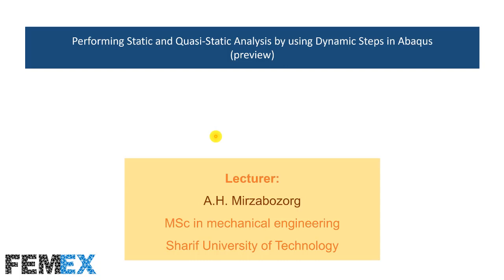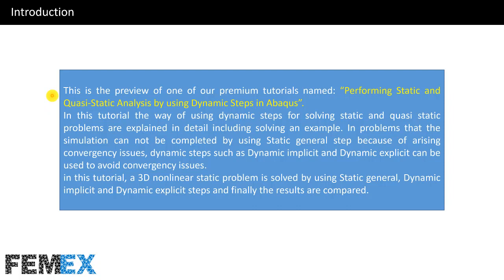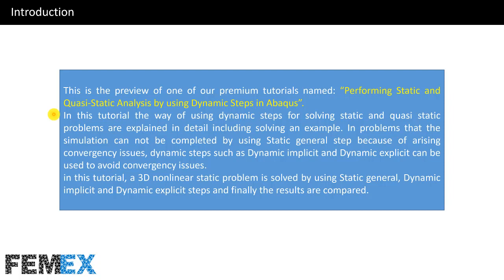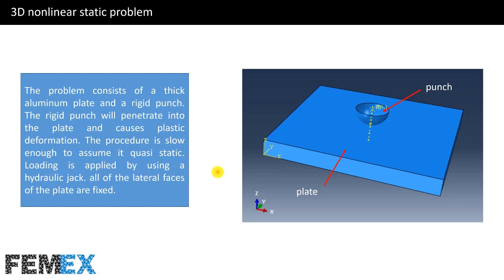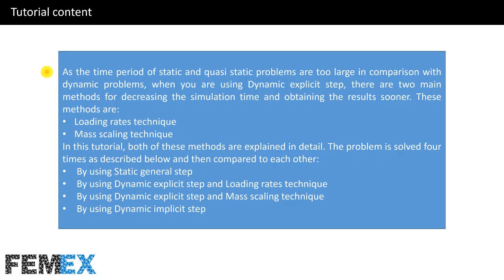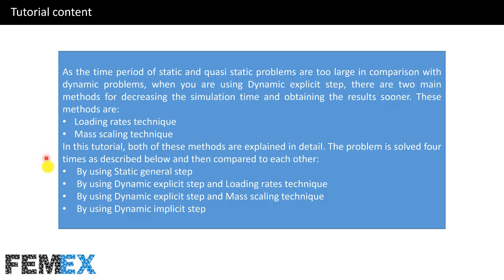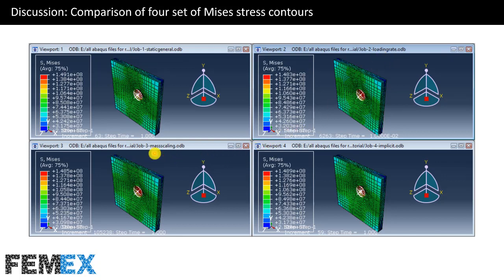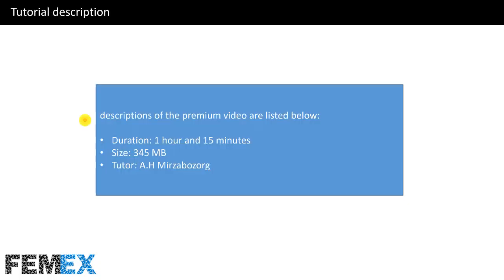Static and Quasi-Static Analysis by using nonlinear Dynamic Steps in Abaqus(preview)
This is the preview of one of our premium tutorials named: “Performing Static and Quasi-Static Analysis by using Dynamic Steps in Abaqus”.
In this tutorial the way of using dynamic steps for solving static and quasi static problems are explained in detail including solving an example. In problems that the simulation can not be completed by using Static general step because of arising convergence issues, dynamic steps such as Dynamic implicit and Dynamic explicit can be used to avoid convergence issues.
in this tutorial, a 3D nonlinear static problem is solved by using Static general, Dynamic implicit and Dynamic explicit steps and finally the results are compared.

Package 1 description:
- cost: 35 EUR (must be paid by the PayPal or other payment methods according to your country)
- included files: tutorials, slides, Abaqus files (CAE, JNL, INP, ODB)
- models are created by using Abaqus 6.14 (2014)
- duration: 1 hour and 15 minutes
- size of the package: 345 MB
- level: advanced

Package 2 description:
- cost: 27 EUR (must be paid by the PayPal or other payment methods according to your country)
- included files: tutorials, slides

Package 3 description:
- cost: 15 EUR (must be paid by the PayPal or other payment methods according to your country)
- included files: Abaqus files (CAE, JNL, INP, ODB)
- level: advanced

table of technical content:
- how to perform static and quasi static analysis by using Dynamic explicit step
- how to perform static and quasi static analysis by using Dynamic implicit step
- explanation of the theory of Mass scaling technique
- solving an example by using the Mass scaling technique
- explanation of the theory of Loading rates technique
- solving an example by using the Loading rates technique
- comparing the results of using the Mass scaling and Loading rates techniques and Static general step to each other.